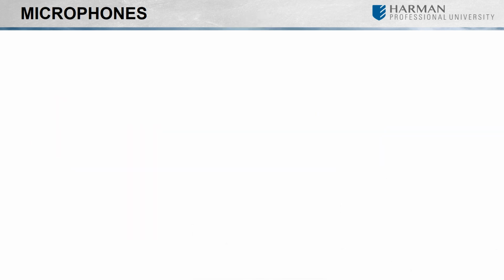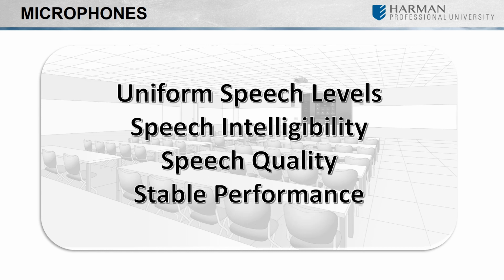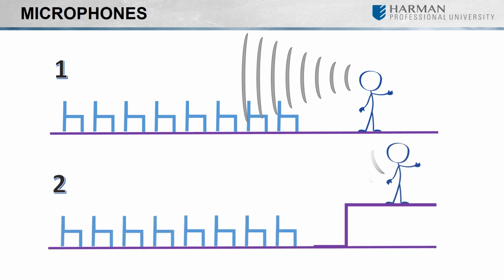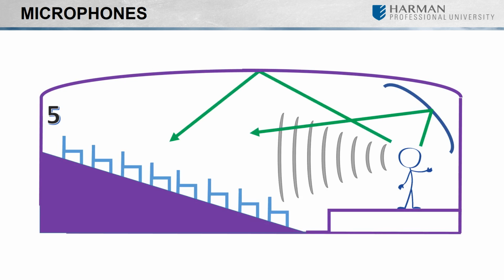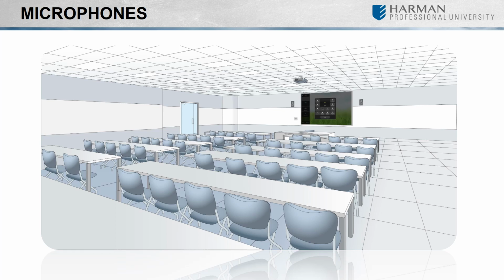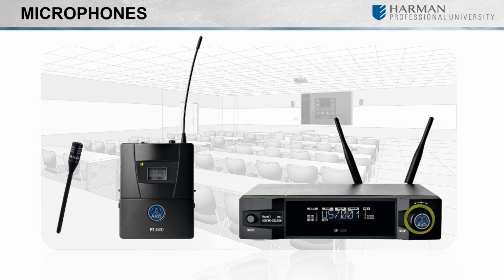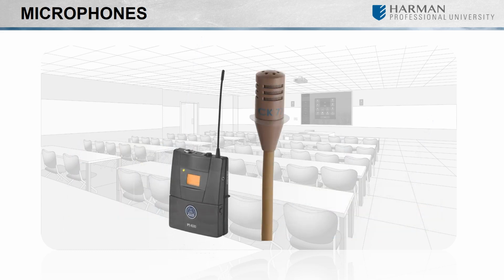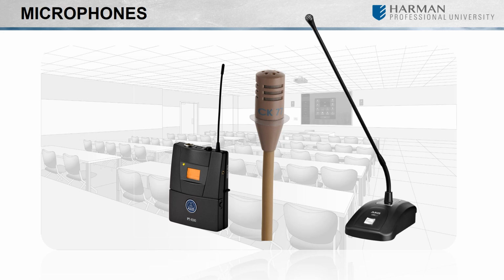AKG | Audio Design Essentials | Microphones As Part of a System Pt. 2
We invite you to explore the complete portfolio of AKG professional headphone and microphone solutions